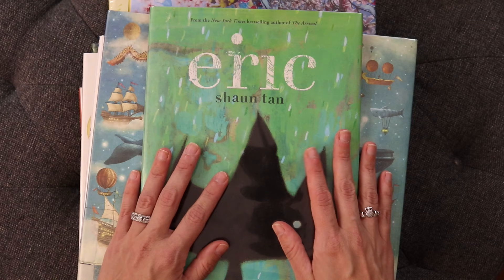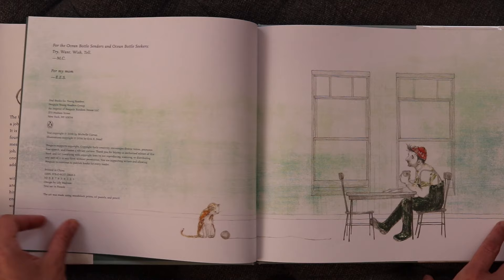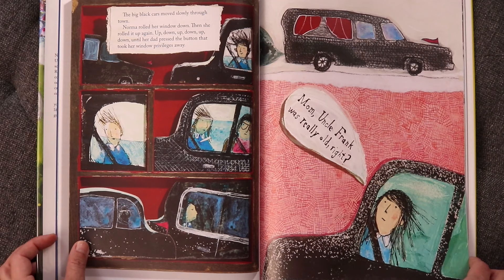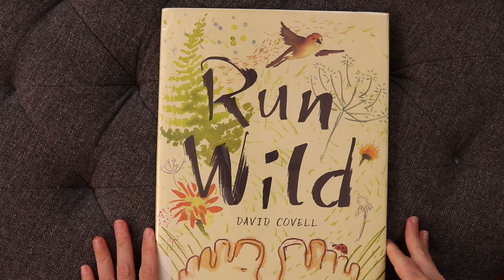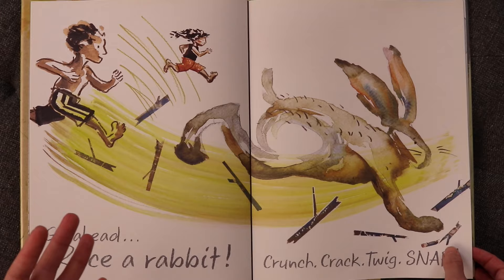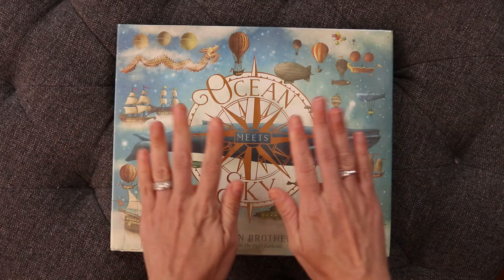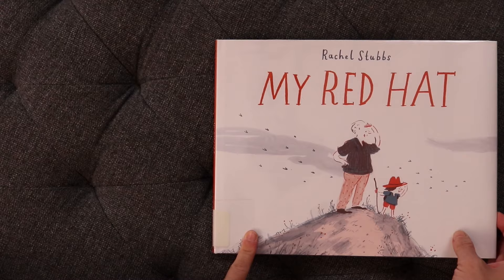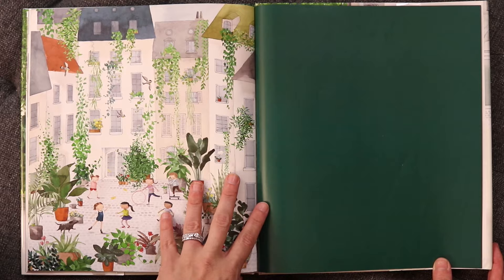DETAILED REVIEWS of the 9 BEST ILLUSTRATED CHILDREN'S BOOKS I READ in OCTOBER 2023 (FLIP THROUGH)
Books mentioned (listed according to the last name of the author):
*Franklin and Luna Go to the Moon (2018) by Jen Campbell @jenvcampbell, Katie Harnett (Illustrator)

Videos you may like:
THE 10 BEST ILLUSTRATED CHILDREN’S BOOKS OF 2022 ACCORDING TO THE NEW YORK TIMES/NY PUBLIC LIBRARY
THE 10 BEST ILLUSTRATED CHILDREN’S BOOKS OF 2021 ACCORDING TO THE NEW YORK TIMES/NY PUBLIC LIBRARY
THE 10 BEST ILLUSTRATED CHILDREN’S BOOKS OF 2019 ACCORDING TO THE NEW YORK TIMES / NY PUBLIC LIBRARY

Drop by on Instagram - Shellyish

booktube, booktuber, Art for kids, best books for children, best books for kids, best-illustrated picture books for kids, how to expose children to incredible art, how to raise an art snob, picture books that adults can enjoy as well, exploring the concept of being bored (boring or boredom), varied art styles, picture books every kid should read at least once, professional list, art inspiration, these books will be classics, classic children's books, books with fantastic art, textures galore, so much color that will make your eyes happy, neon, beautiful, children book illustration tutorial, books for kids, illustrating children's books